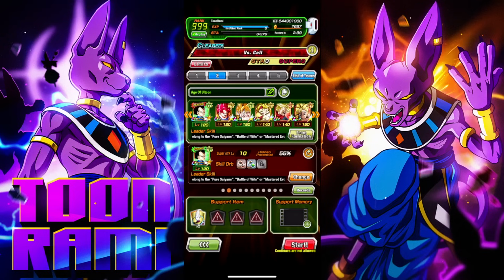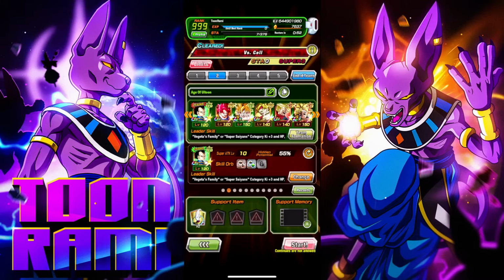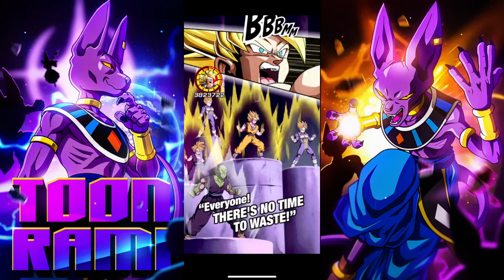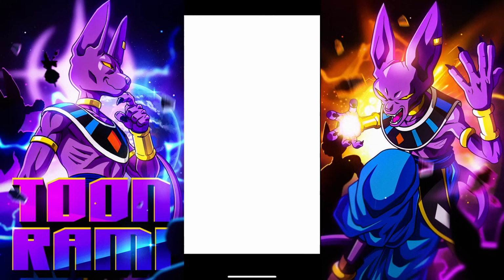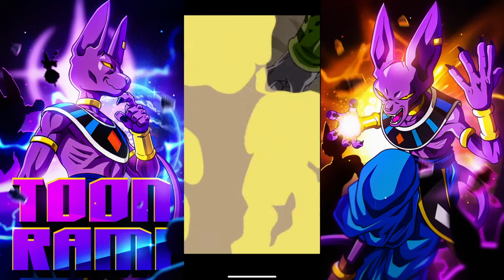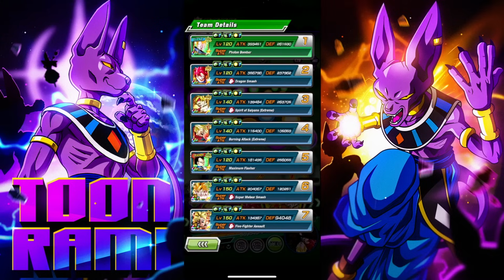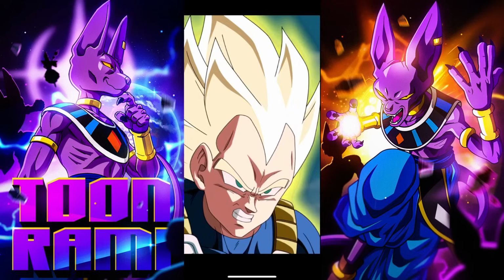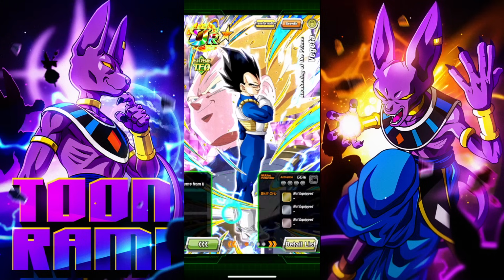INCREDIBLE WITH JUST ONE COPY!! TEQ Transforming SSJ Vegeta 55% First Look | DBZ Dokkan Battle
Video Title: INCREDIBLE WITH JUST ONE COPY!! TEQ Transforming SSJ Vegeta 55% First Look | DBZ Dokkan Battle

0:00 Intro
0:27 Unit Breakdown
5:53 vs Transforming Cell RZ
26:06 vs Fusion Zamasu RZ

Sources:
Dokkan API